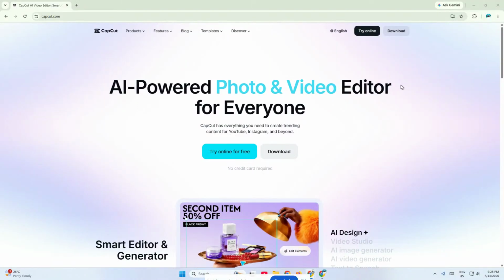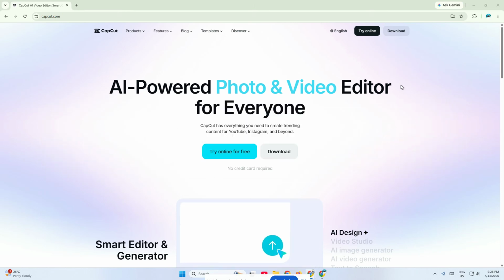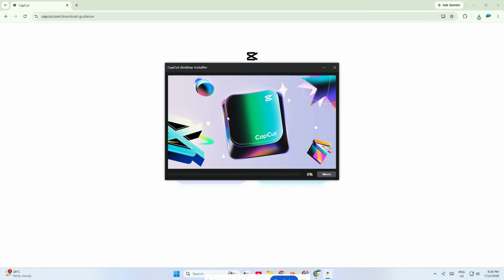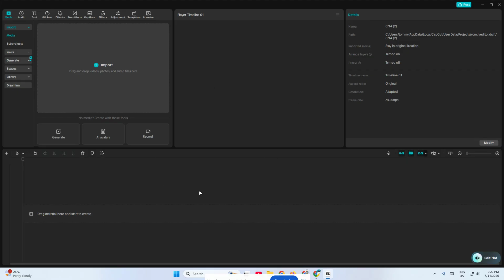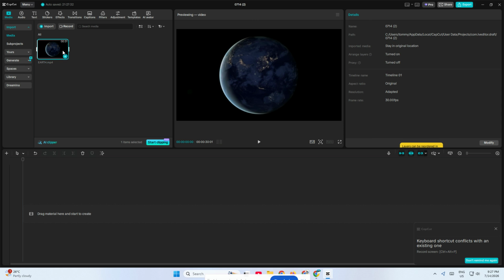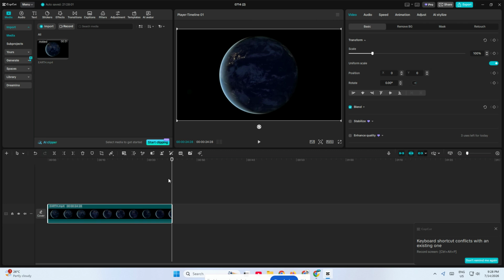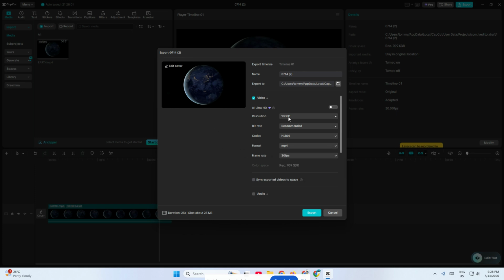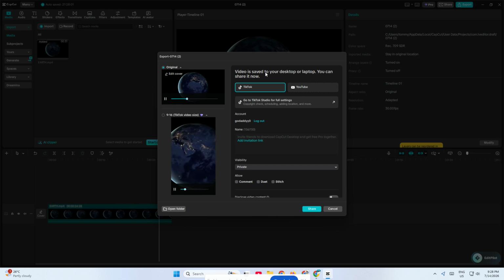How To Use CapCut In Laptop (Easy Step-By-Step Guide)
Learn how to use CapCut on a laptop with this simple step-by-step tutorial for Windows and Mac. Download, create a project, import media, and export your final video in high quality.

🕚Timestamps:
0:00 Introduction
0:12 Download CapCut Desktop
0:34 Install And Launch CapCut
0:47 Create A New Project
1:00 Import Media From Your Laptop
1:25 Edit Your Video In The Timeline
1:48 Export Settings And Save To Laptop
2:18 Final Thoughts

✍️What You'll Learn In This Video:
• How To Download CapCut Desktop On Windows And Mac
• How To Create A New Project In CapCut
• How To Import Files From Your Laptop Into CapCut
• How To Edit And Arrange Clips In The Timeline
• How To Export Videos In 1080P Or 4K MP4 Format
• How To Save Your Finished CapCut Video To Your Laptop

💡Pro Tips:
• Use the official CapCut website to avoid downloading the wrong version.
• Keep your project files organized in one folder before importing.
• Export in 1080p for fast sharing, or 4K for higher-quality uploads.
• Save a copy of your project before closing CapCut.
• Use drag and drop to speed up importing media.